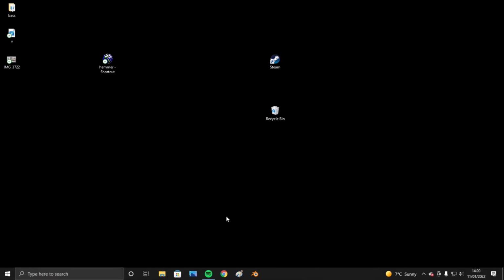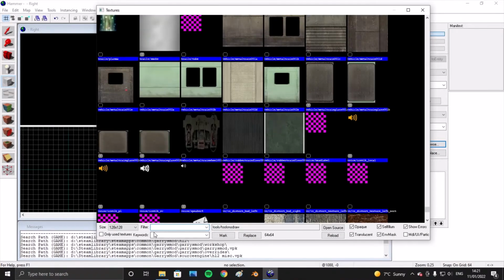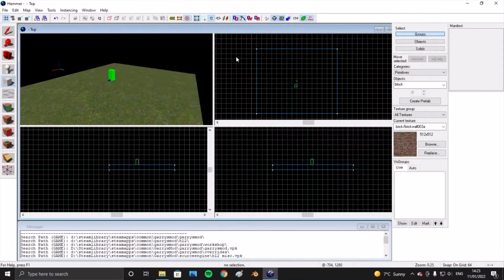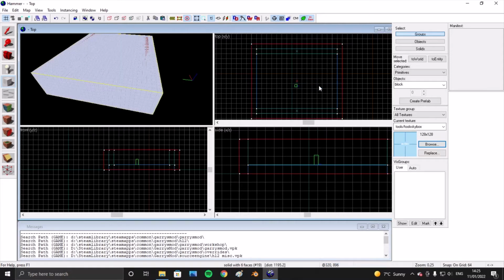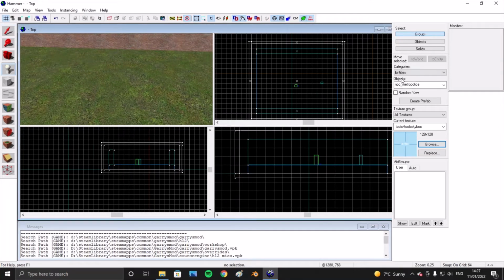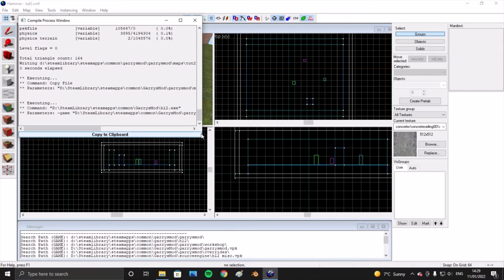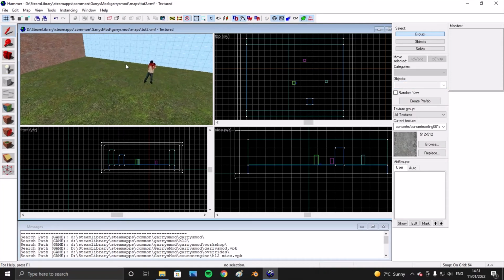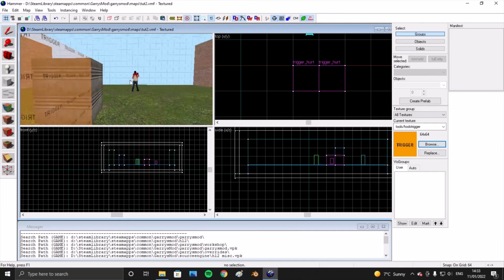How to make a map for Garrys Mod -For Beginners-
Have any questions let me know!